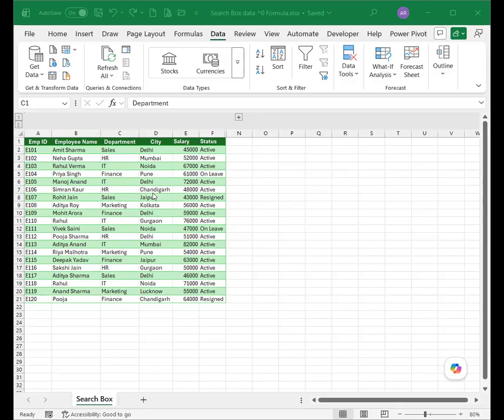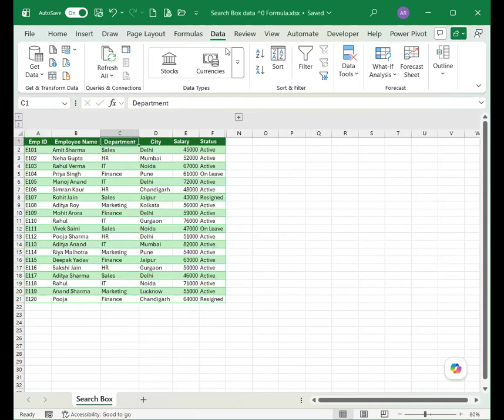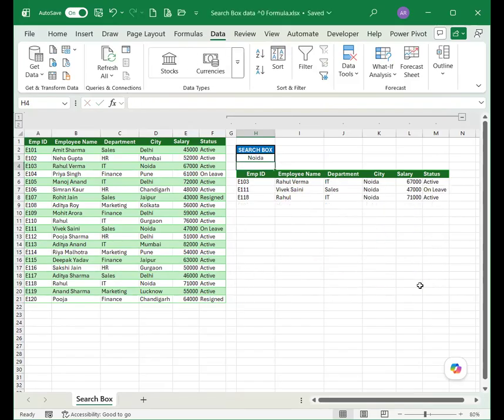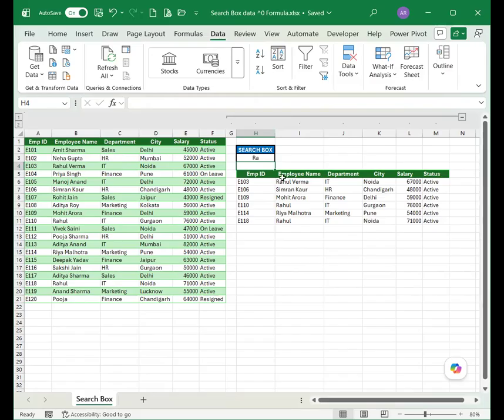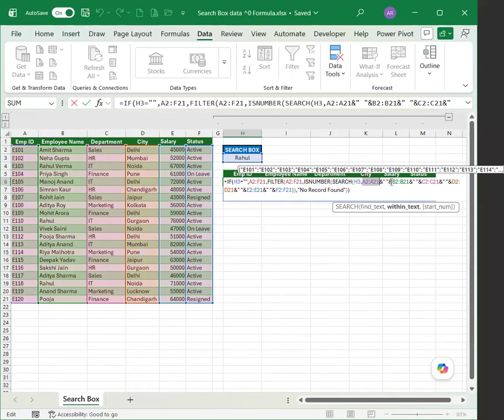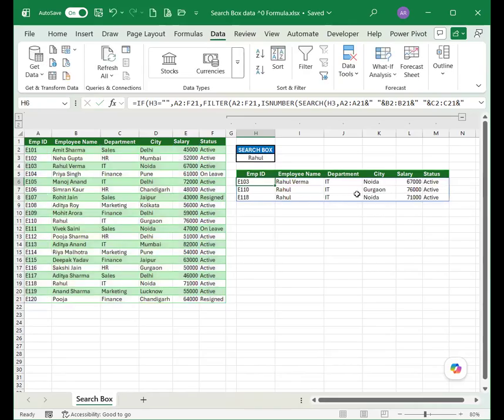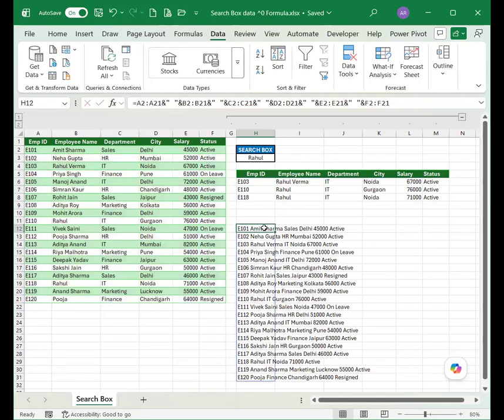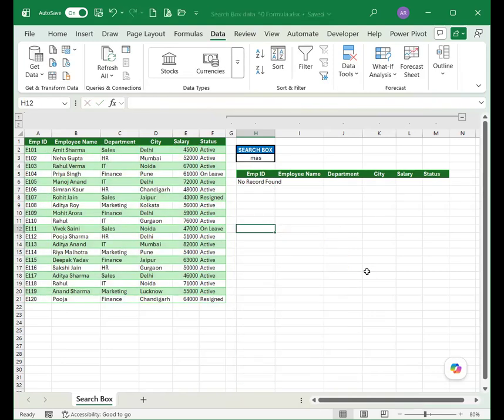Build a Professional Search Box in Excel – No VBA, No Macros!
Tired of using Excel filters every time you need to find a record? In this video, you'll learn how to create a powerful search box that lets users search your entire dataset with a single input—using just one Excel formula.

✅ Search by Employee Name
✅ Search by Department
✅ Search by City
✅ Search by Employee ID
✅ Search by Salary
✅ Search by Status
✅ Supports Partial Text Search
✅ No VBA or Macros Required

Whether you're creating an MIS report, HR dashboard, inventory tracker, customer database, or any professional Excel solution, this technique will make your spreadsheets more interactive and user-friendly.

💡 Tip: For beginners, I've used normal cell references to keep the formula simple. If your data grows frequently, you can later convert your range into an Excel Table for a more dynamic solution.

If you found this tutorial helpful, please:
💬 Comment with the Excel topic you'd like to learn next